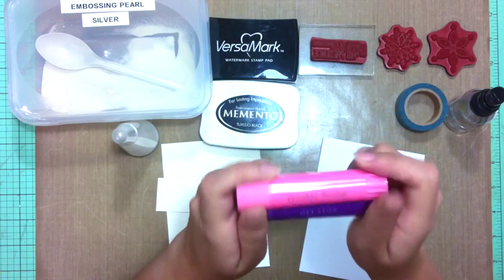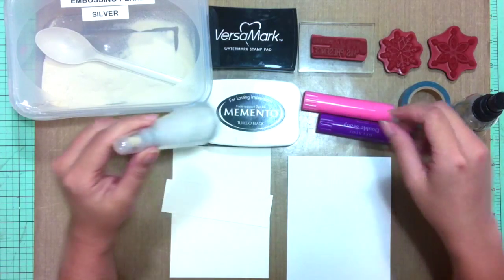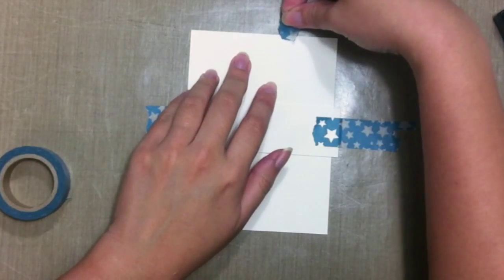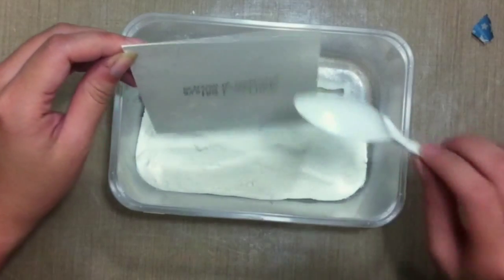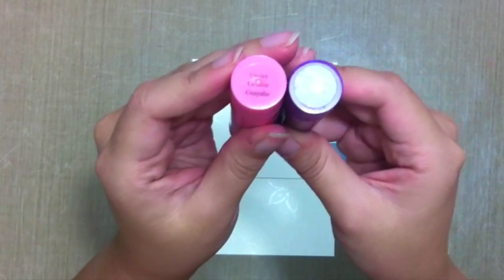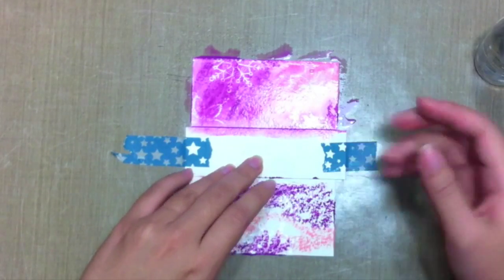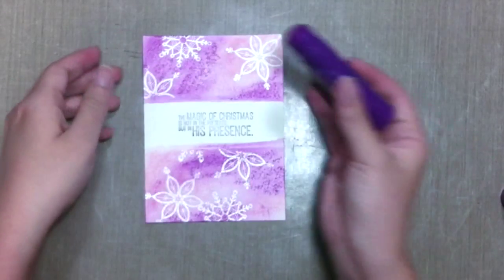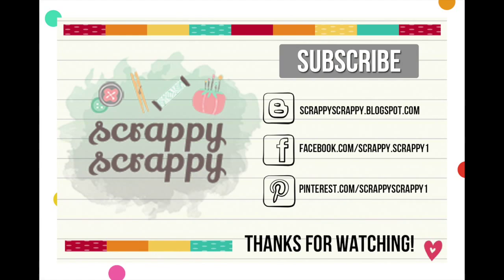ScrappyScrappy: Watercolor Gelatos Emboss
Unity Stamps + Faber Castell Gelatos = Watercolor Gelatos Emboss (resist)

Ranger Embossing Powder Silver Pearl
Versamark Embossing Ink
Memento Ink Tuxedo Black
Faber Castell Gelatos Raspberry & Guava
Unity Stamp 09/14 KOM "Happy, Thankful and Blessed"
Unity Stamp "His presence"
Washi tape
White cardstock
Watercolor cardstock
Water mister
Star blings